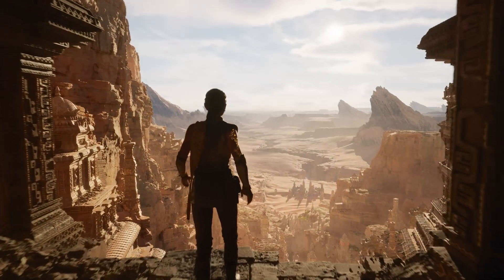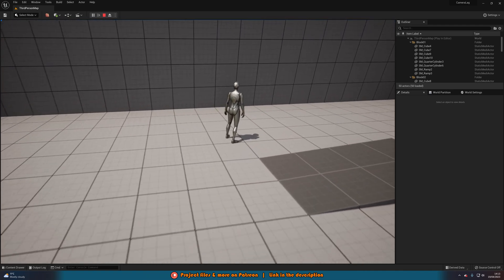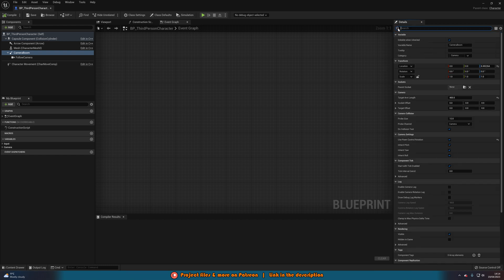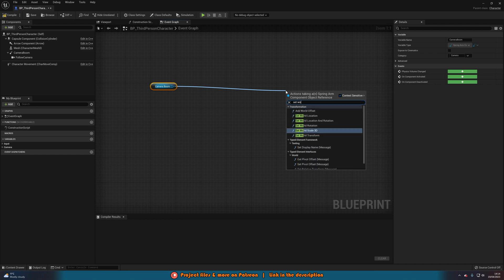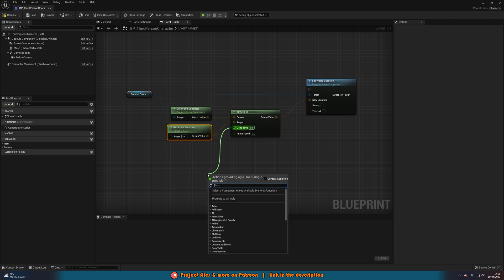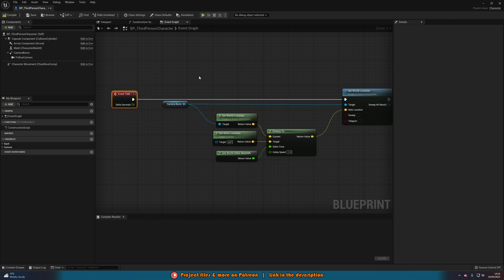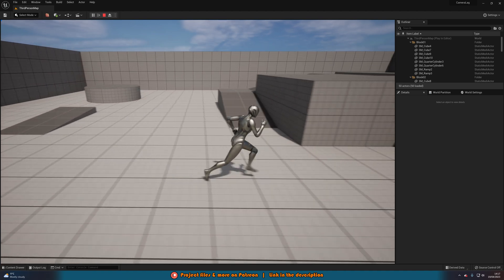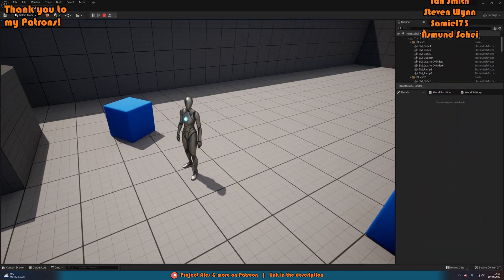How To Create Smooth Camera Movement Using Custom Camera Lag In Unreal Engine 4/5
This is how to make custom camera lag to create a smooth camera movement system for any type of game.

🔖Topics Covered:
00:00 - Intro
00:11 - Overview
00:58 - Tutorial
04:31 - Final Overview
04:49 - Outro